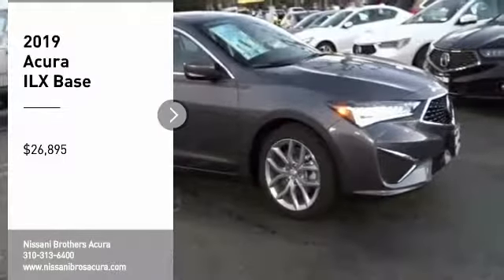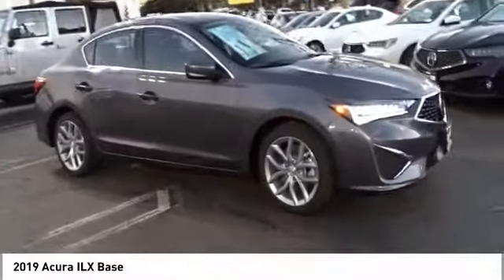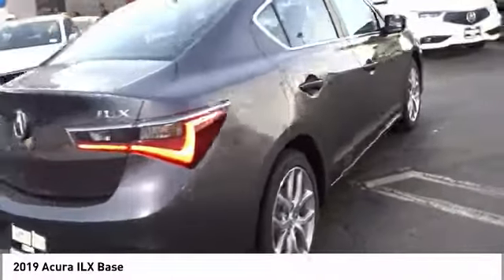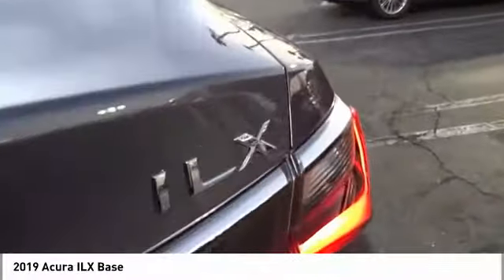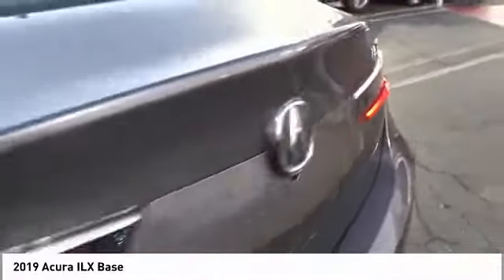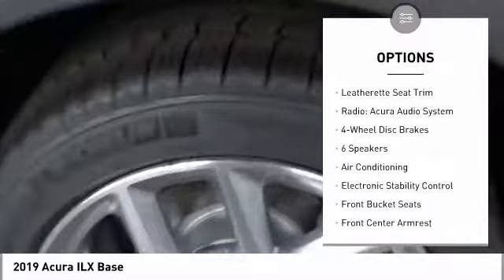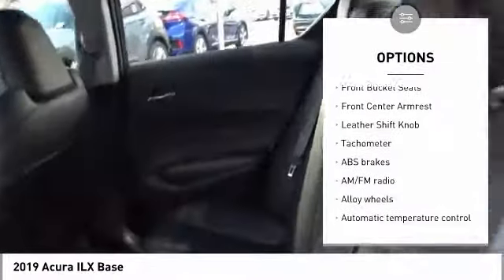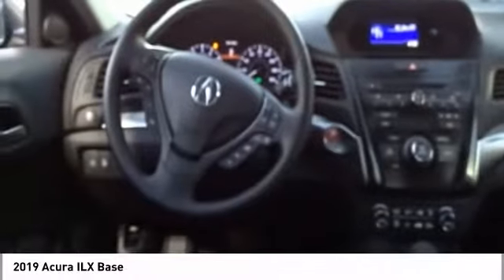2019 Acura ILX Base New 19A0219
Modern Steel 2019 Acura ILX FWD 8-Speed Dual-Clutch 2.4L I4 DOHC i-VTEC 16VbrbrWith Every Purchase or Lease of a new or used car at Nissani Brothers Auto Mall in Culver City, you will receive the following: *Complimentary Lube, Oil, and Filter Change *Complimentary Car Washes *Courtesy Loaner Vehicle *Complimentary Flat Tire Repair *Express Shuttle Service *Pre-Registered Repair Service For the as long as you OWN the vehicle! 24/34 City/Highway MPGbrbrbrThe above is your final discounted price after all applicable factory rebates, incentives and dealer discounts. Not including Tax, Title, License, and dealer added accessories.